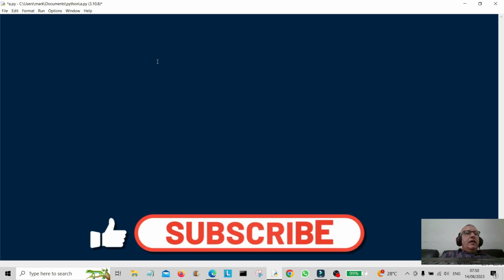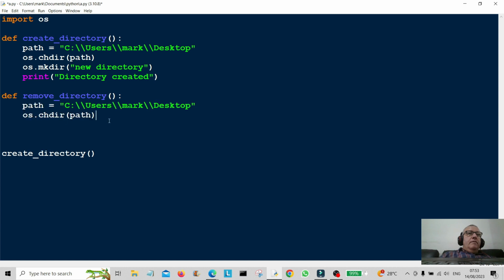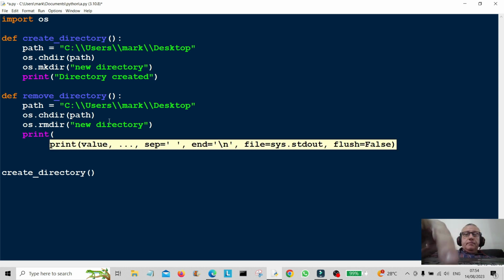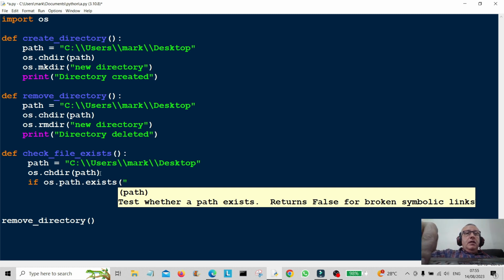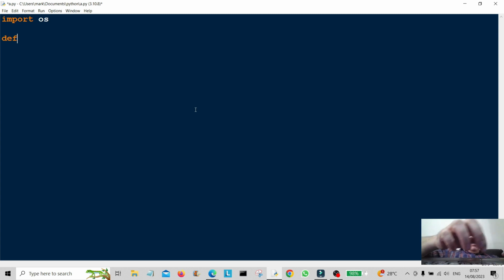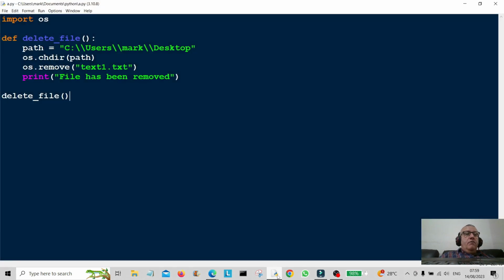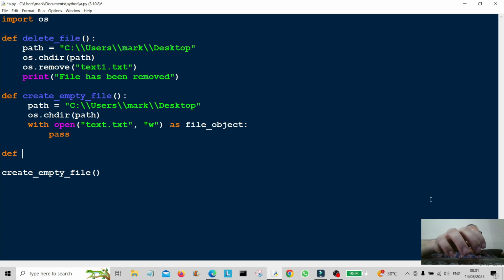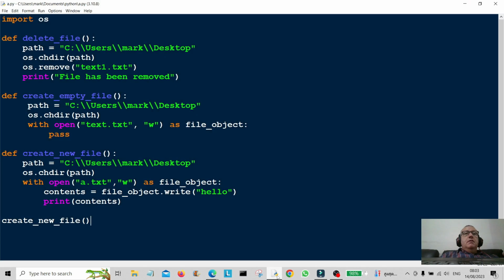6 ESSENTIAL Python File Handling Methods - BEGINNERS STEP BT STEP TUTORIAL 2023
Beginners Python Tutorial Create & Manipulate Files. You'll Learn HOW TO.. Delete Files, Create Directories, Delete Directories, Write To Files. The Most Important File Handling Operations & Commands All Beginners NEED TO KNOW!
Chapters
0:00 - Intro
0:30 - Create Directory / Folder
2:56 - Remove Directory / Folder
4:39 - Check File Exists
7:30 - Delete File
9:27 - Create An Empty Text File
11:16 - Create Text File With Text Inside